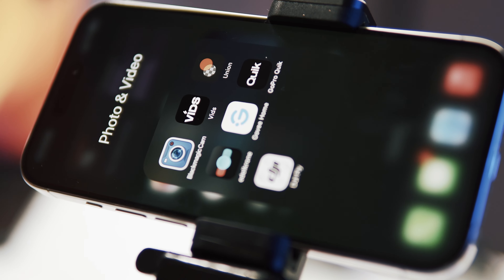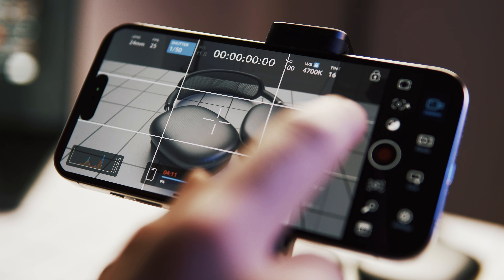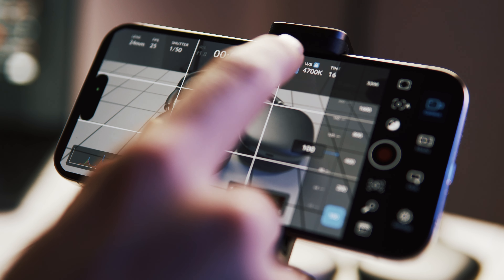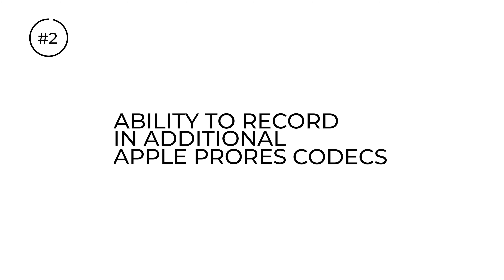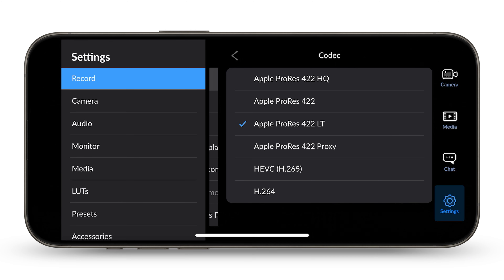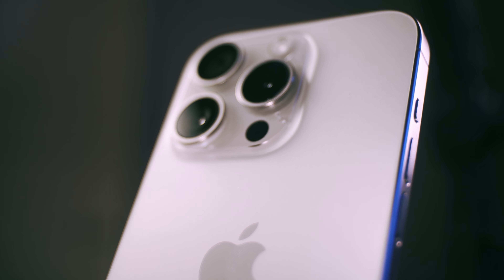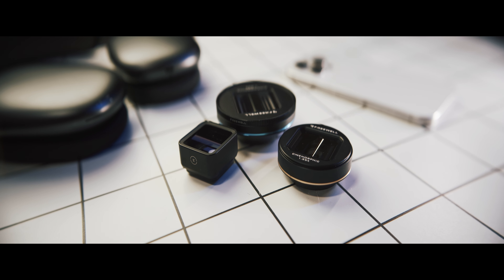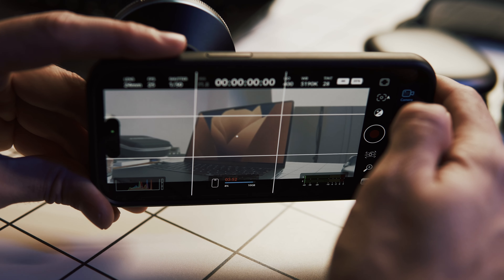3 Reasons to Use Blackmagic Camera App on iPhone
In this video, we'll look into three reasons why you should use the Blackmagic camera app to level up your iPhone videography.

In this video, you'll learn👇
🎥 How to take full control of your iPhone camera settings using the Blackmagic app, including Shutter Speed, ISO, and White Balance adjustments for enhanced videos.

🎥 The benefits of recording in additional Apple Prores codecs with the Blackmagic app and guidance on choosing the right Prores codec for your needs.

🎥 Exploring the power of Apple Log for 4K videos and its significant advantages in post-production.

🎥 Real-world comparisons between the native iPhone camera and shooting in Apple Log with the Blackmagic app.

🌟 Bonus insights into using anamorphic lenses and their unique advantages.

Found this video helpful? Let us know your thoughts on the Blackmagic app and if you’ve used it before!

⌚CHAPTERS:
0:00 Intro
00:37 Take Full Control Of Your Camera Settings
3:20 Recording in Apple ProRes Codecs
4:37 Apple Log in Blackmagic
6:43 Bonus Feature: Anamorphic Lenses